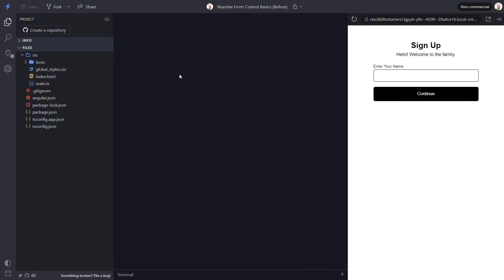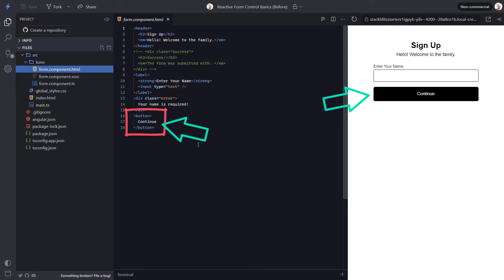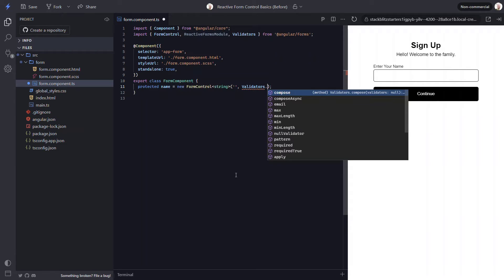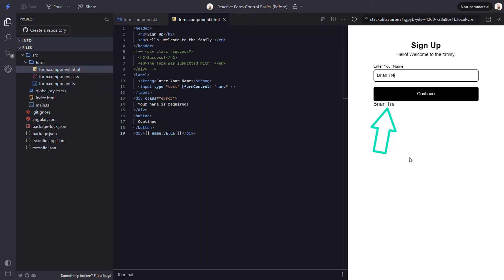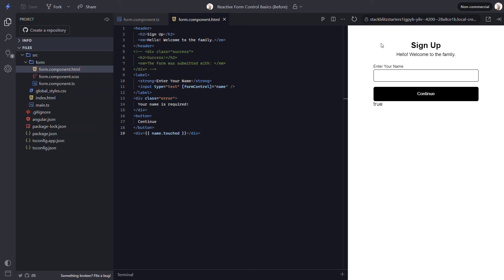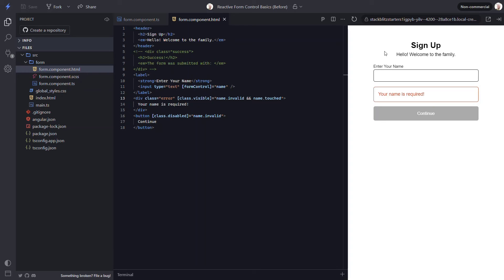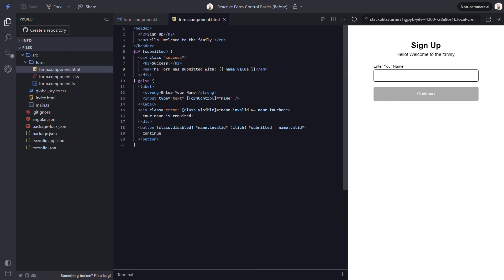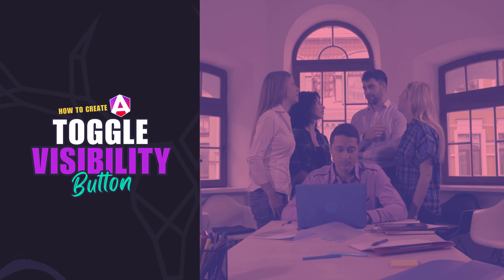Add an Angular form control, do cool form stuff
In this Angular tutorial, we dive into the world of Angular forms and explore how to add a form control to your project. Whether you're a beginner or looking to enhance your skills, this video is packed with valuable insights. Learn about reactive forms, form controls, and how to implement handy form features that improve user experience. This lesson covers the essentials, guiding you through best practices and strategies for effective Angular form development. Join me as I break down coding techniques and provide tips to elevate your Angular projects. Don't miss out on this opportunity to boost your knowledge in Angular form development! Tune in and start mastering Angular forms today!

📖 Chapters:
0:00 – Introduction
0:43 – The Demo Application
2:11 – Adding a Form Control and How it Works
4:46 – Monitoring the Invalid State of the Form Control
5:22 – Monitoring the Interaction State of the Form Control
6:03 – Adding Conditional Classes Based on Form Control Validity
6:45 – Toggling an Error Message Based on Form Control Validity and Touched Status
7:43 – Submitting the Form and Displaying a Success Message
9:55 – Conclusion